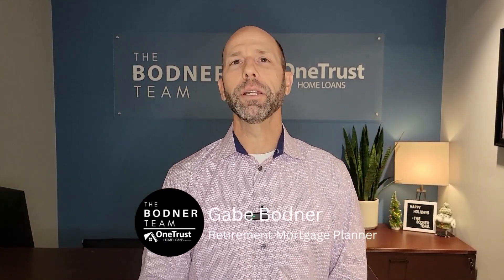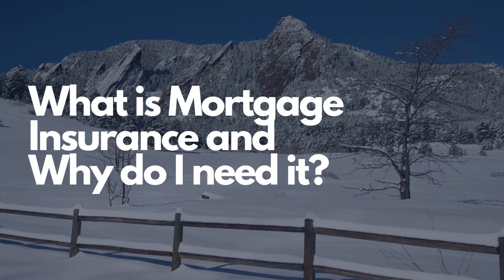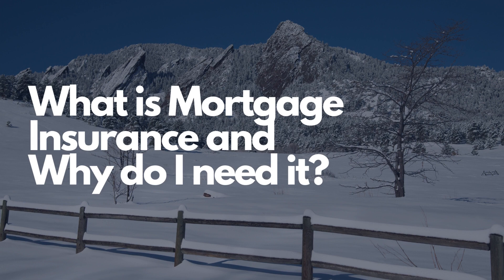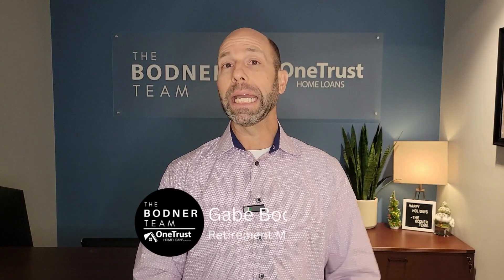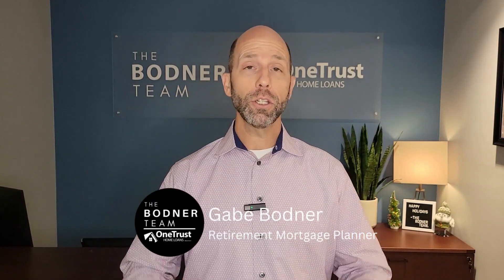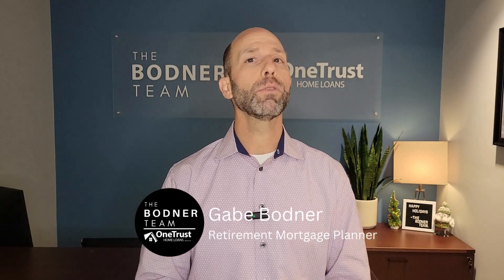What is Mortgage Insurance and Why do I need it?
Gabe explains wheat Mortgage Insurance is and why it is required on FHA reverse mortgages.